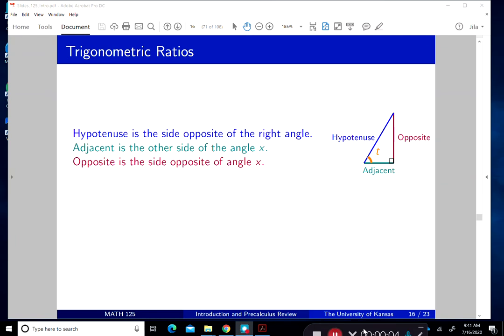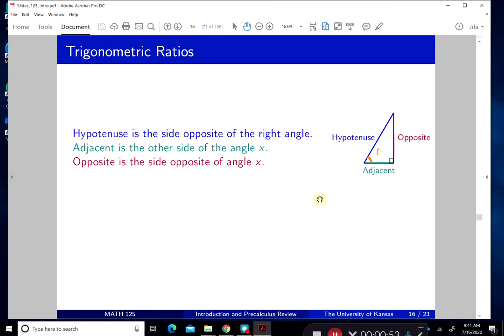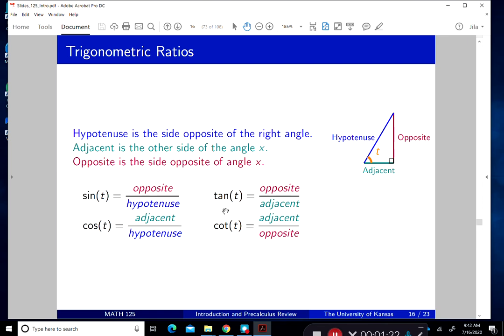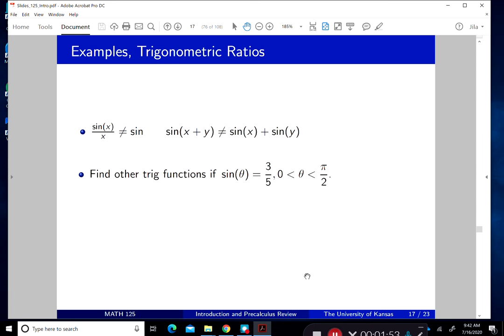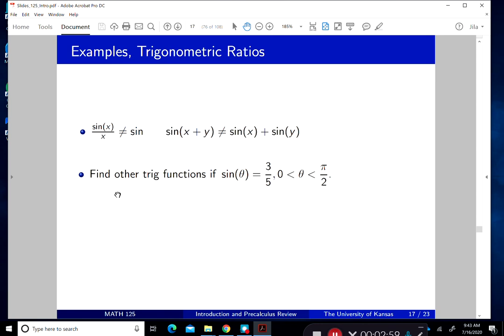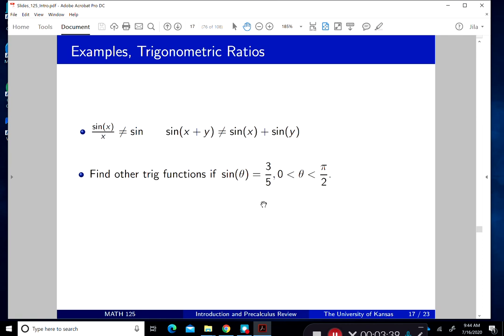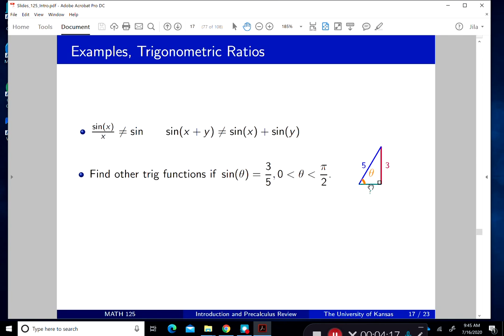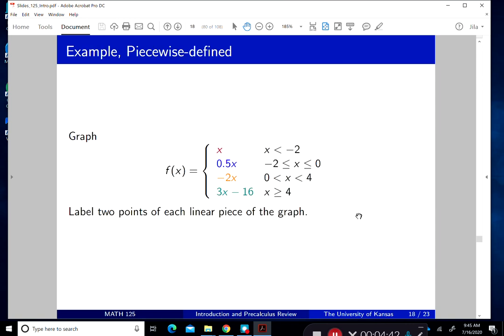Math 125 Introduction and Review, Part Four,Trig Ratios